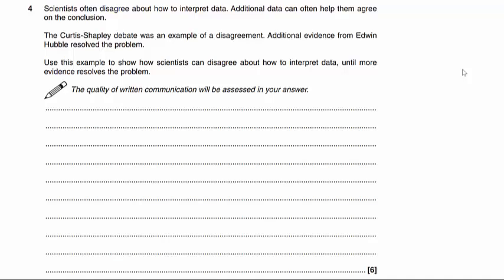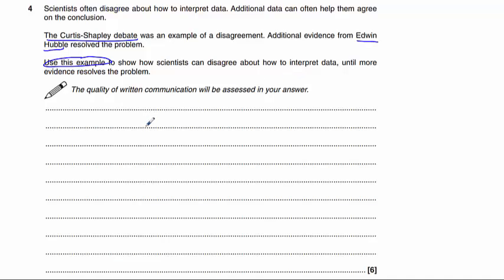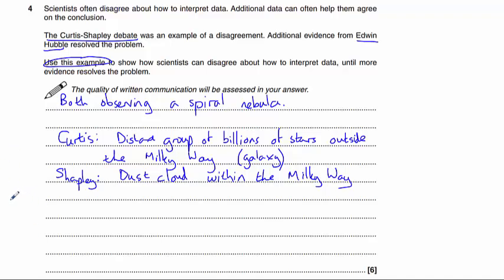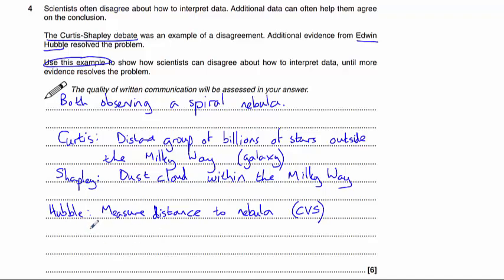OCR 21st Century P7 (June 2013) Q4 (Curtis-Shapley debate)